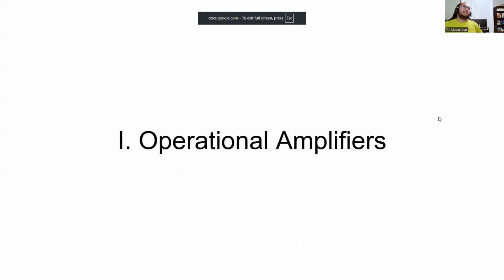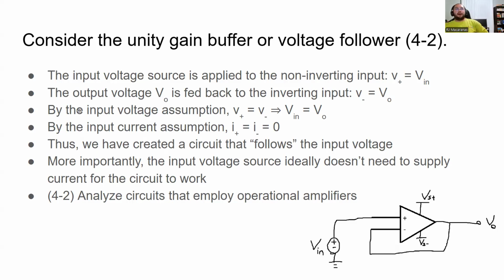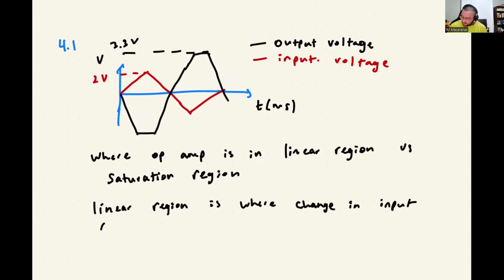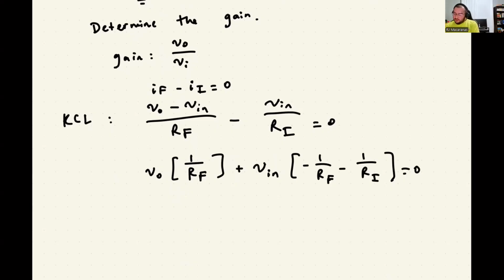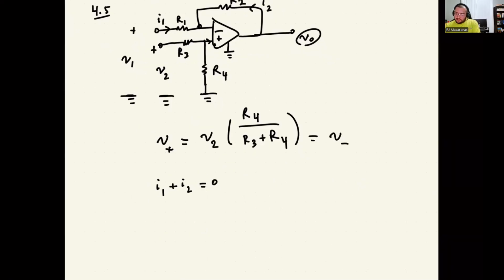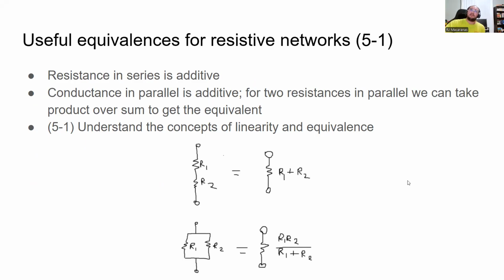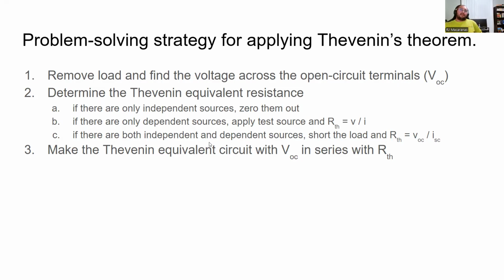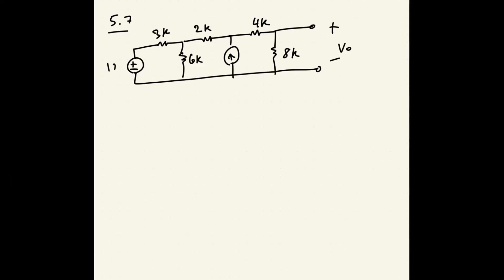3. Operational Amplifiers, Additional Analysis Techniques